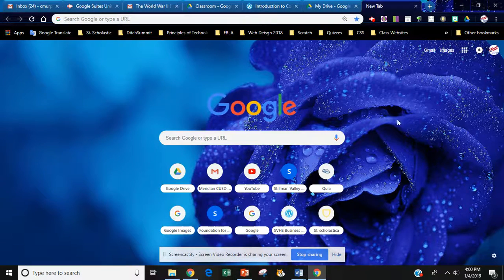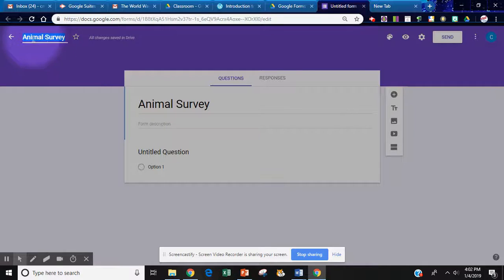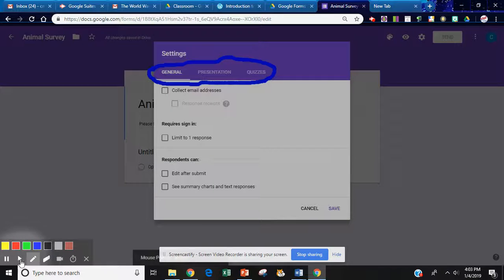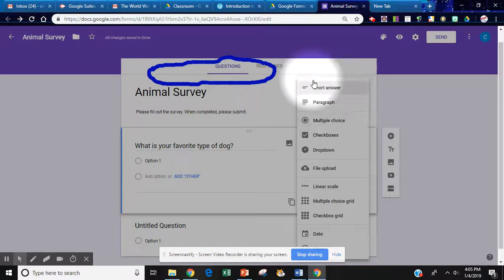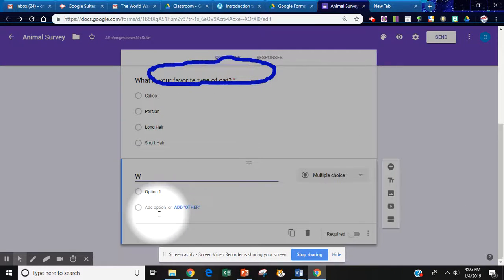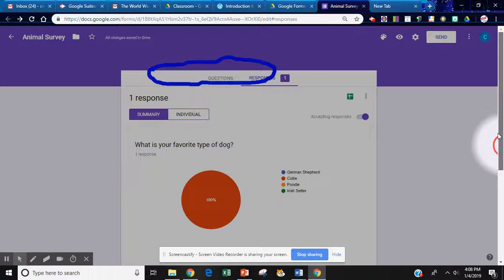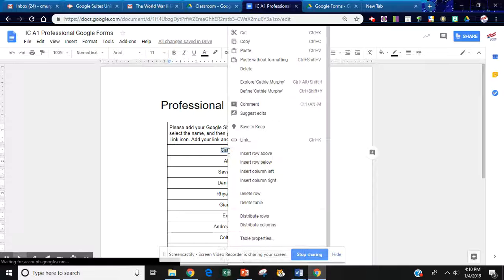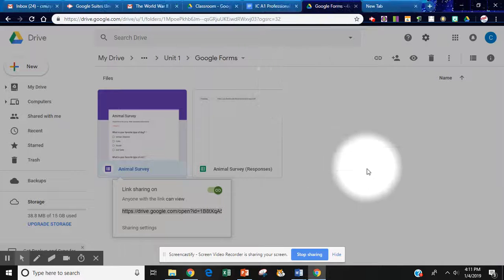Google Suites Unit 1 Google Forms